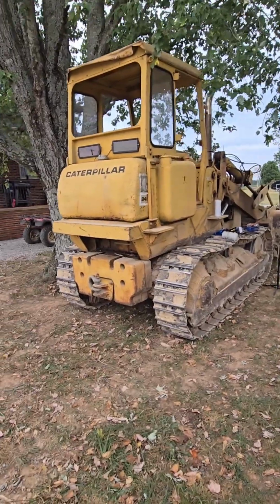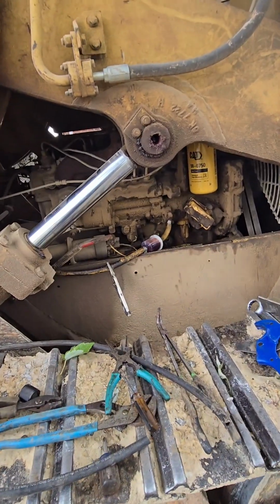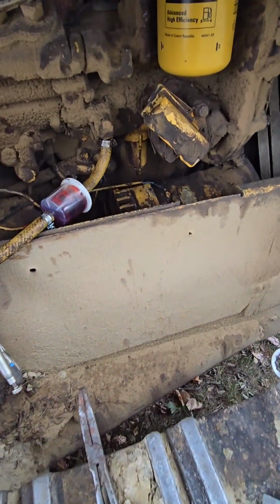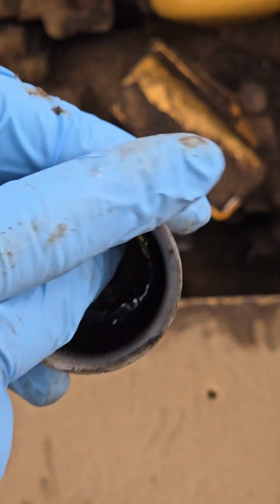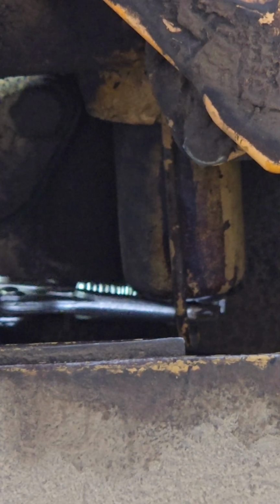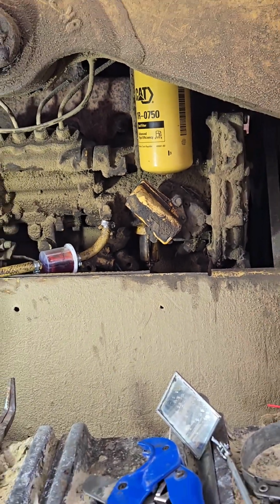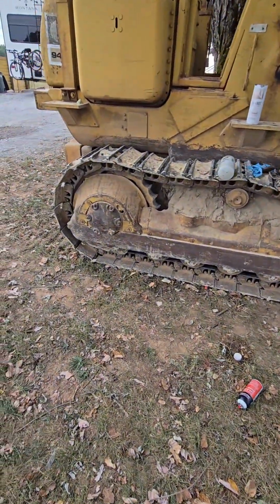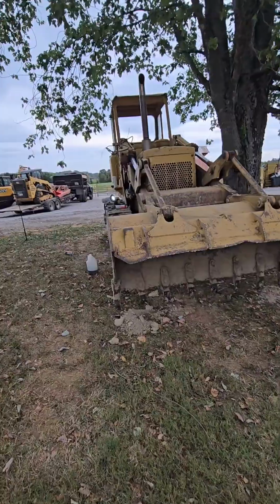Caterpillar 941b fuel issues